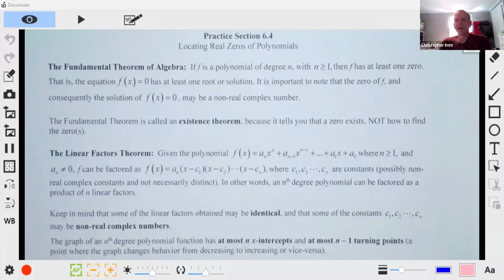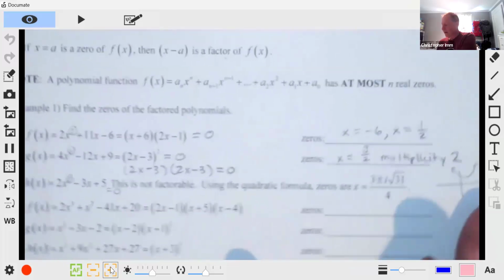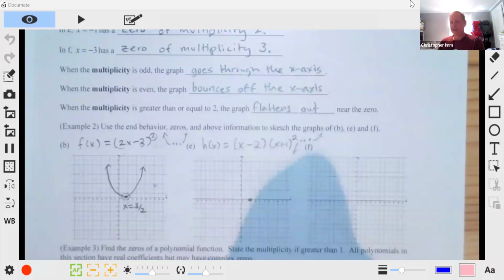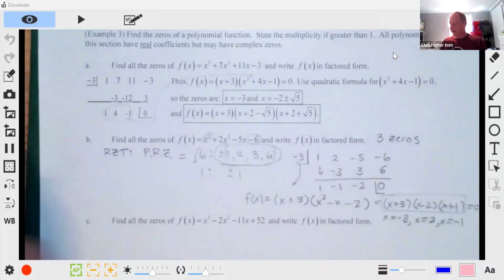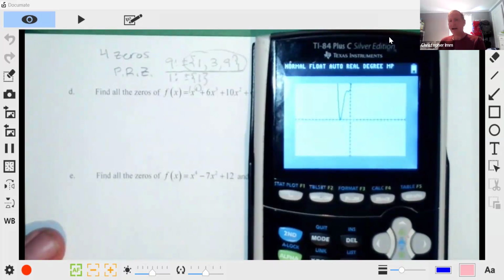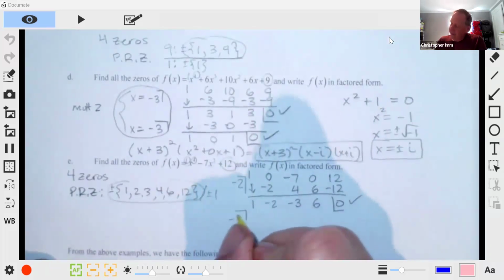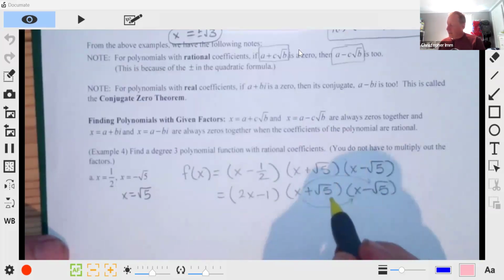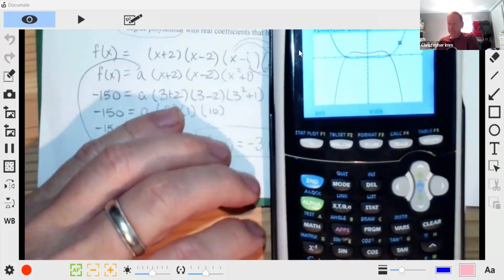6.4 Finding and Interpreting Zeros of a Polynomial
In this video we exhibit the Fundamental Theorem of Algebra and use techniques to find and interpret zeros of polynomials.  We also factor and construct polynomials using zeros.